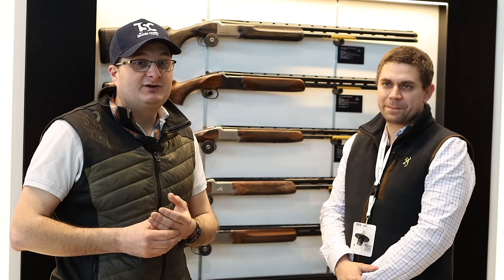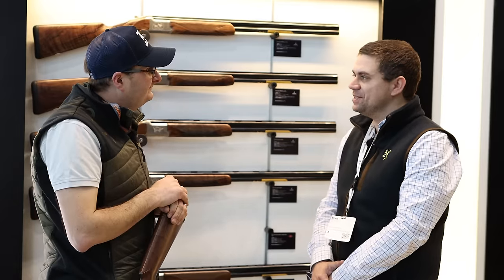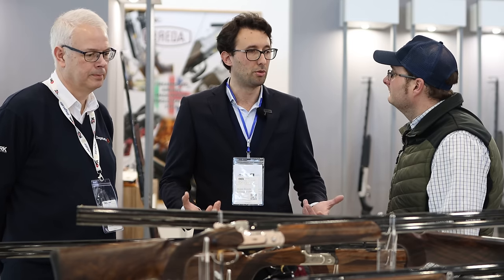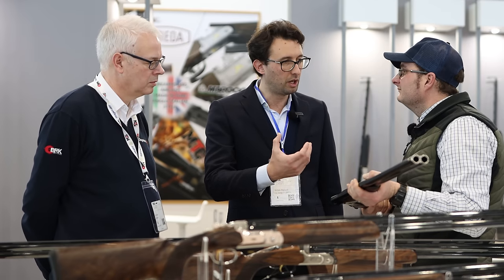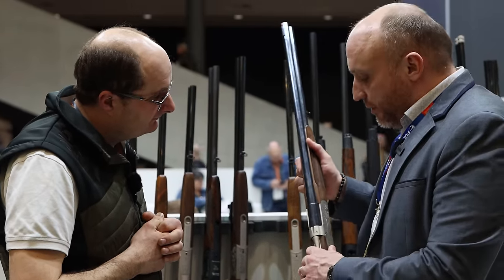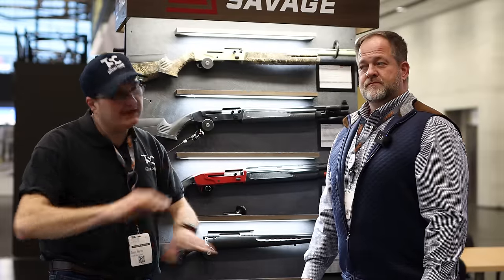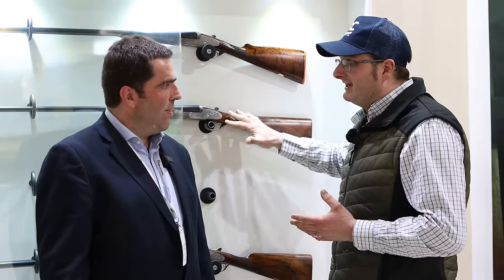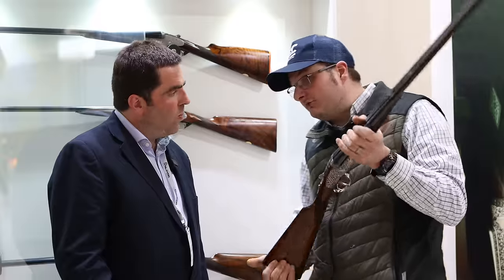The Best Guns @ IWA 2024